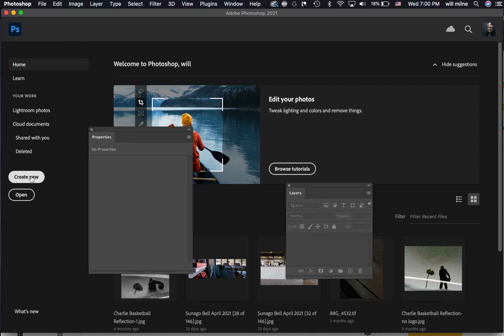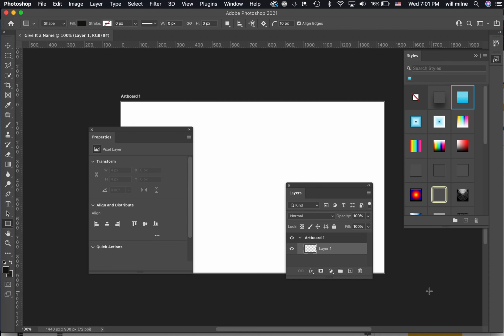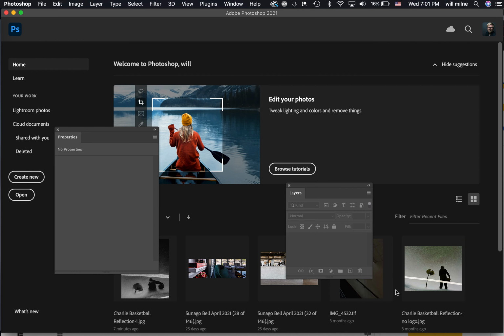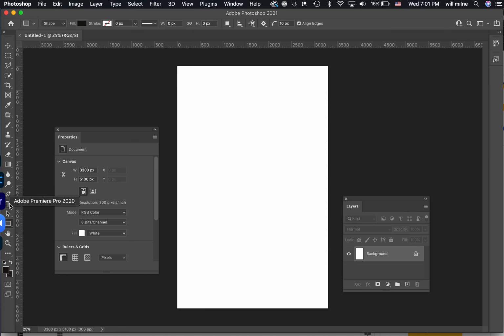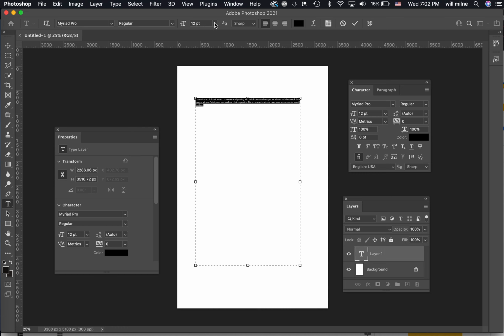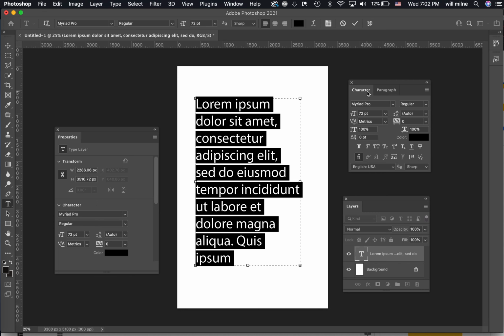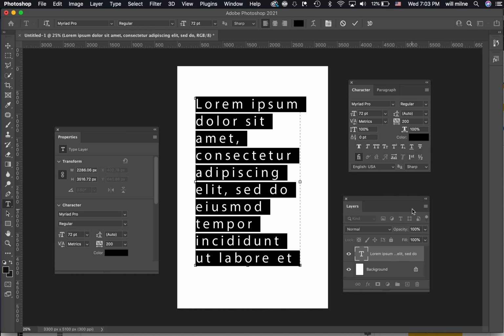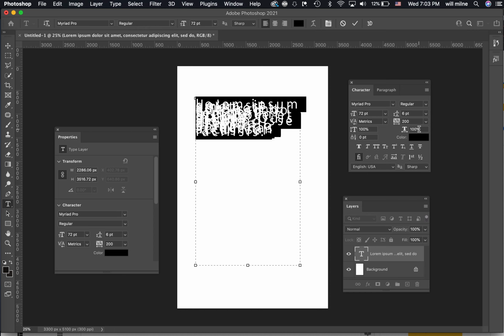Create New and Type